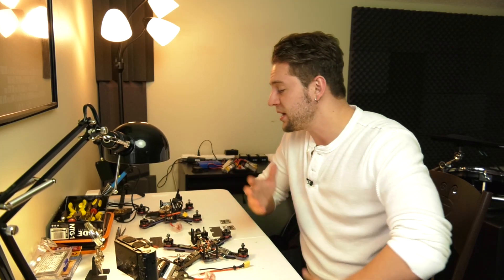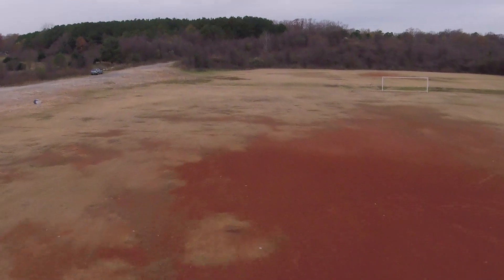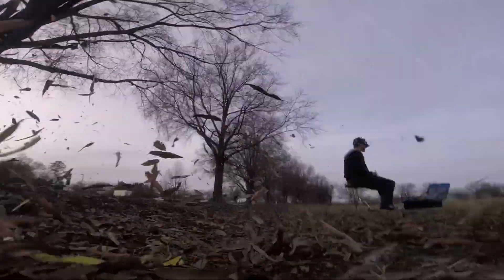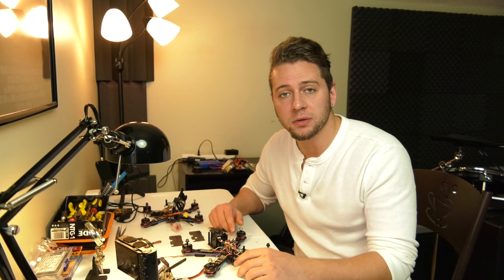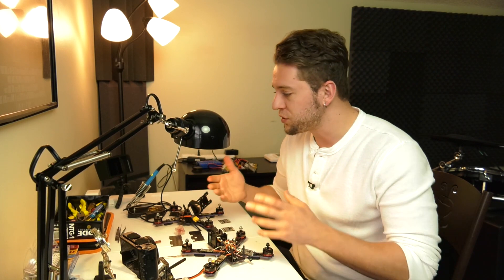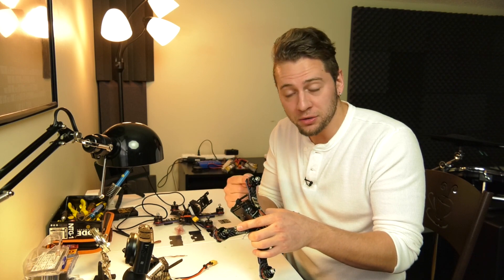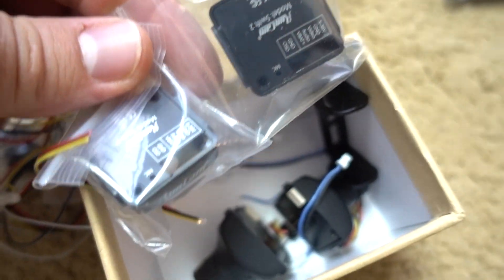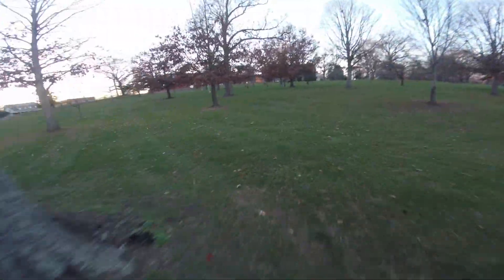New to FPV? Helpful Hints I Can Share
Helping those of you just getting started so you don't succumb to a few of the pitfalls I have!

Taranis X9D Plus
Aomway Commander
FrSky X8R Receiver
GoPro HERO5 Session
Tattu LiPo 1300mAh 75C 4S
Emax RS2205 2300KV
RunCam FPV 2.1mm FOV Lens
RunCam Swift 2 FPV Camera
Aomway 5.8G 4 Leaf Clover Antenna
AKK TS5823L 5.8G 200MW VTX
DALPROP T5046C Cyclone V2 Props
Matek Beeper